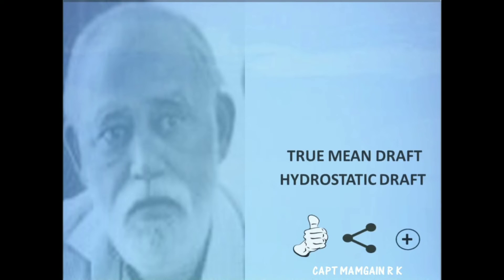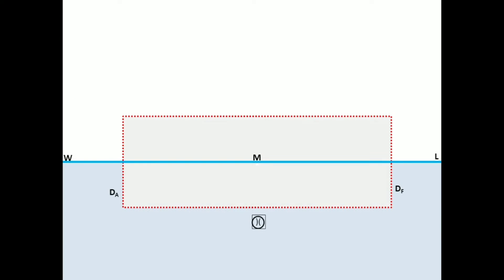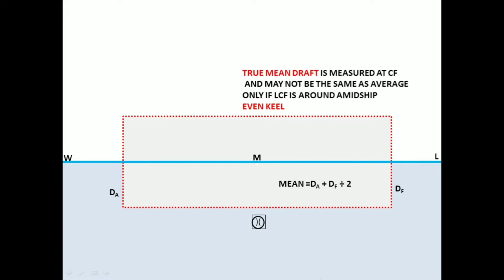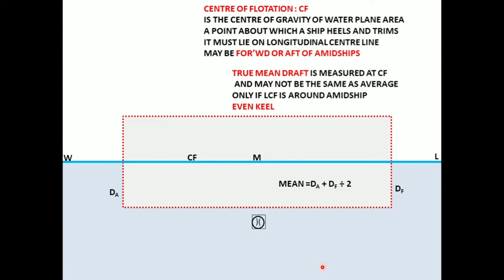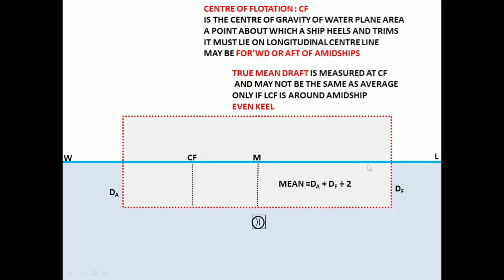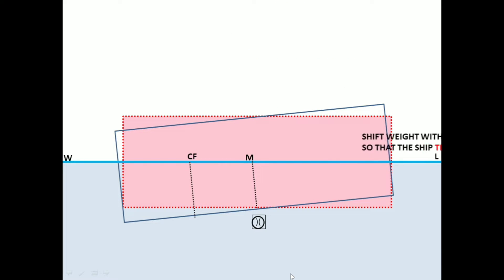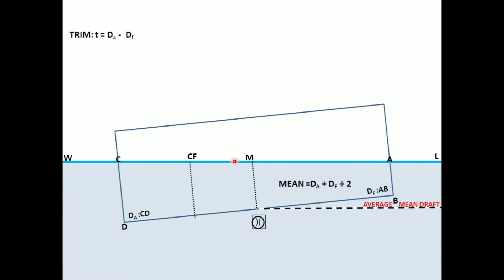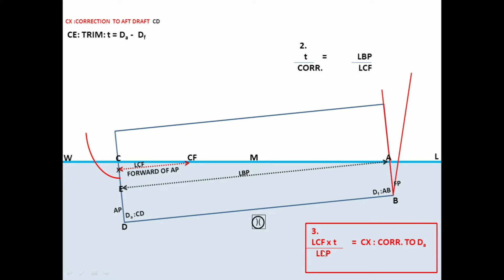TRUE MEAN DRAFT HYDROSTATIC DRAFTS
TRUE MEAN DRAFT IS NOT THE AVERAGE DRAFT , CORRECTION TO AFT DRAFT, CALCULATE HYDROSTATIC MEAN DRAFT AND USE TPC DWA